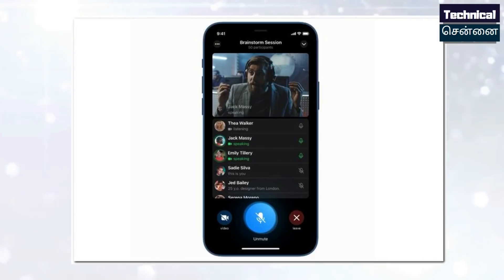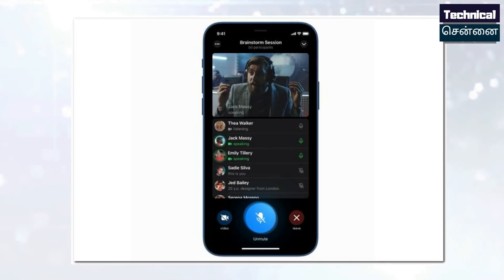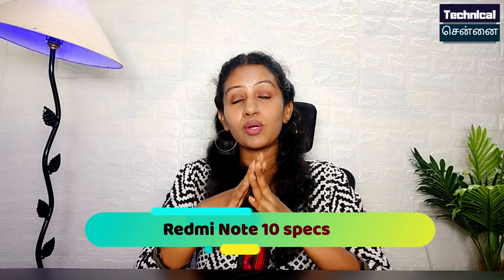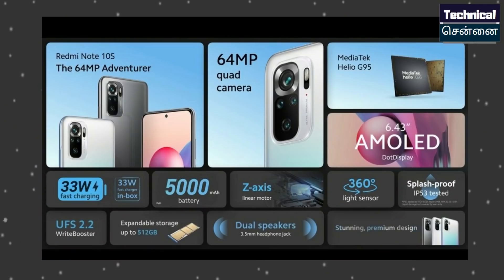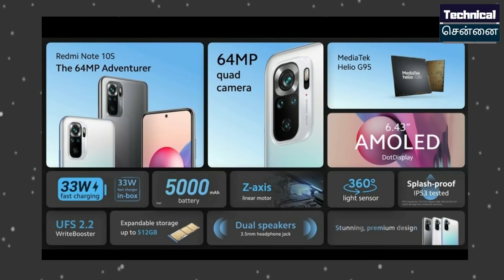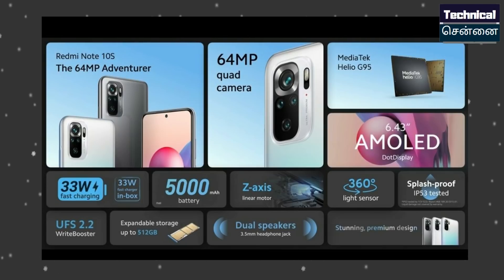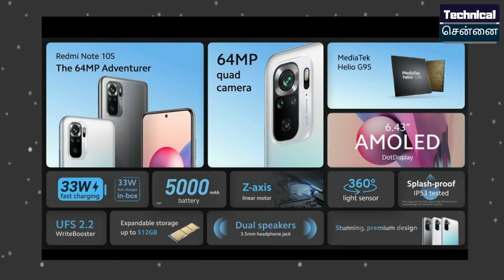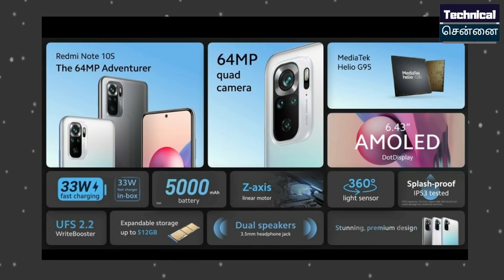Pubg renamed, Jio 5G Test, Redmi Note 10s Specs, Realme X7 Max Price,Realme Q3 Pro Rebrand,#516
@Technical Chennai
Here you get daily info of fast growing tech, smartphone leaks, rumors, news, updates, Unboxing, Reviews of Gadgets, Upcoming smartphones and launches. We upload
"Tech Leaks" everyday at 6AM

Don't Miss.

Time Stamps
00:00 Introduction
00:47 True caller app new update
01:49 PUBG MOBILE INDIA Renamed
02:46 Video calling feature in telegram
03:20 Reliance Jio 5G testing in India
04:21 WhatsApp New UI Feature
05:02 Samsung fold 3 on 3C certification
05:27 Samsung S21 FE listed
05:58 Oppo Reno 6 Series launching
06:32 Infinix Note 10 Pro live images
06:59 Vivo X60T Pro on 3C certification
07:38 Redmi Note 10 specs
08:26 Realme Q3 rebranded in India
09:09 Realme Phone with Snapdragon 870
09:39 Realme X7 Max Price revealed

1) Introduction
2) True caller app new update
3) PUBG MOBILE INDIA Renamed
4) Video calling feature in telegram
5) Reliance Jio 5G testing in India
6) WhatsApp New UI Feature
7) Samsung fold 3 on 3C certification
8) Samsung S21 FE listed
9) Oppo Reno 6 Series launching
10) Infinix Note 10 Pro live images
11) Vivo X60T Pro on 3C certification
12) Redmi Note 10 specs
13) Realme Q3 rebranded in India
14) Realme Phone with Snapdragon 870
15) Realme X7 Max Price revealed

1. வீடியோவைப் பாருங்கள், போட்டிக்கான கேள்வியைக் கவனியுங்கள்.
2. Comment boxல் இது போன்ற முறையில் பதில் எழுதவும். (time stamp) (answer)
3. உதாரணத்திற்கு பதில் Android என்றால், நான் வீடியோவில் 2.02 நிமிடங்களில் சொன்னேன் என்றால். technicalchennai (2.02) (android) Type like this.
4. comments மூலம் வெற்றி தேர்வு செய்யப்படும்.
5. Winnerக்கு Paytm பணம் Rs 100 அல்லது பரிசு ரசீது (gift voucher) கிடைக்கும்.
6. இதில் பங்கேற்கவும் (Paytm contest)மற்றும் வெற்றி பெறவும்.